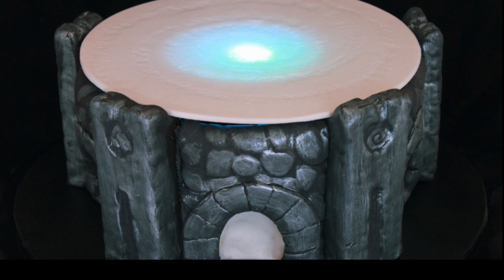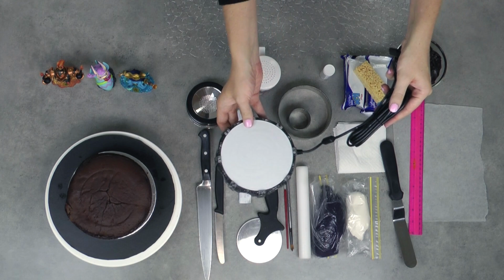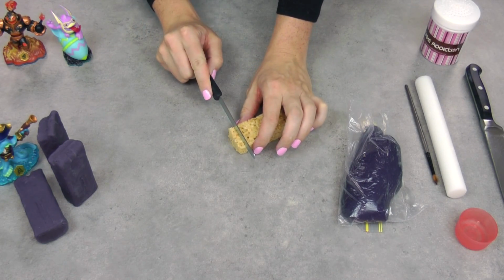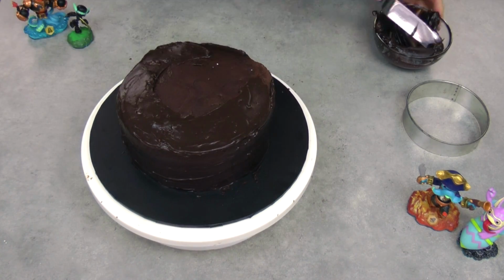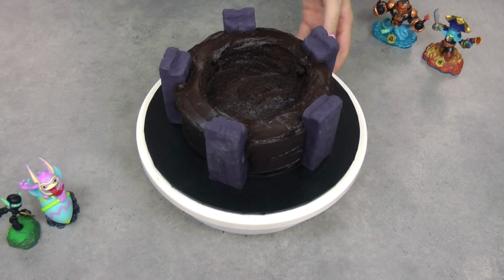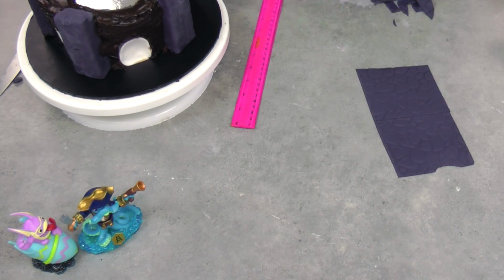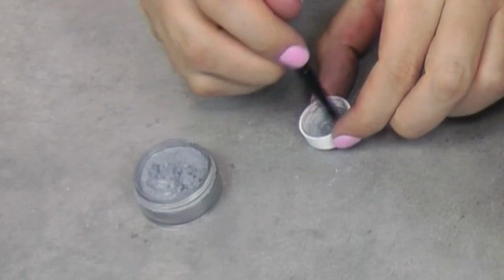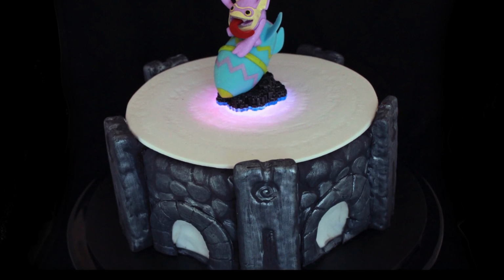Light Up Skylanders Cake! Make a Skylanders Swap Force Portal of Power Cake that Glows & Flashes!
Learn how to make this LIGHT UP Skylanders SWAP Force Portal of Power Cake AND grab a FREE Skylanders Party Pack!!

A big thanks to Skylanders / Activision for teaming up with me on this video.

Tools & Equipment:
10" Cake Board
7" Cake board
4" Cake board
Light up / flashing drink coaster (get these on ebay for around $5)
Sharp knife
Serrated knife
Small coin
Blu-tac
2 x paintbrushes
Napkin
Ruler
2 x Circle cutters
Cornflour / icing sugar
Impression mat - Cobblestone (about $10)
Optional - Tylose / CMC to help your lid set a little faster
Pizza Cutter
Offset Spatula
Parchment Paper

Xx Elise

Music: "Happy Harry" by Lincoln Grounds / Michael Pearse via Audio Network